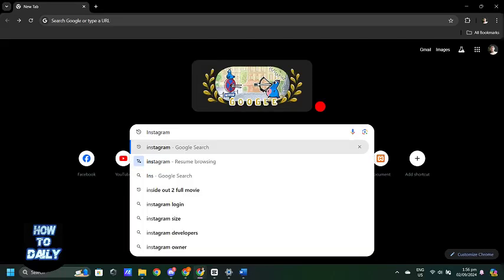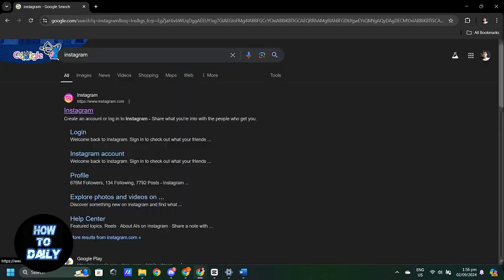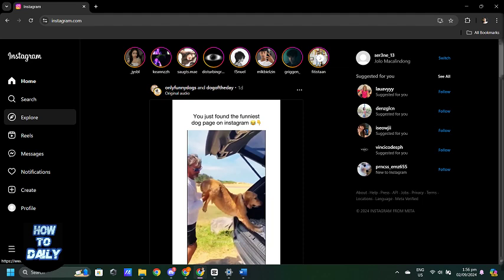How to Enable Instagram GOLD Notes! | 2024 Updated Guide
Want to access exclusive Instagram features and content? Learn how to enable Instagram Gold Notes in this easy-to-follow guide. Discover the benefits, eligibility requirements, and step-by-step instructions to unlock this premium experience. Get ready to elevate your Instagram game in 2024! Let’s get started!